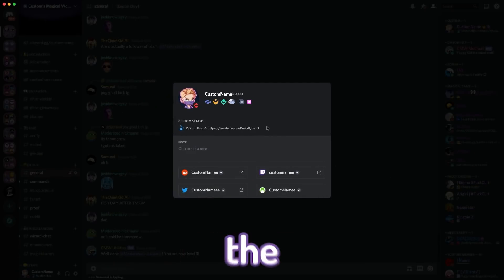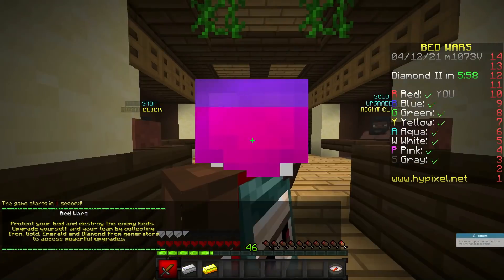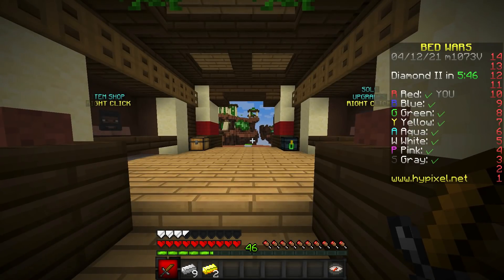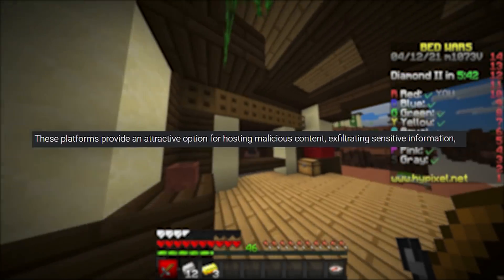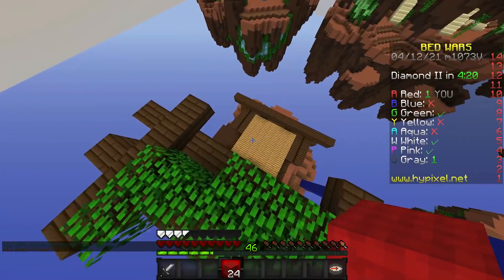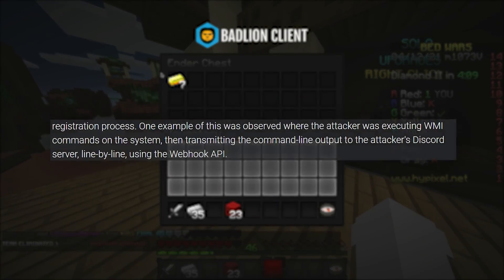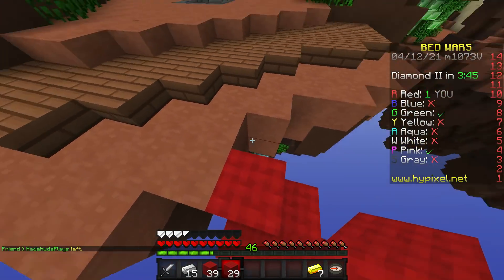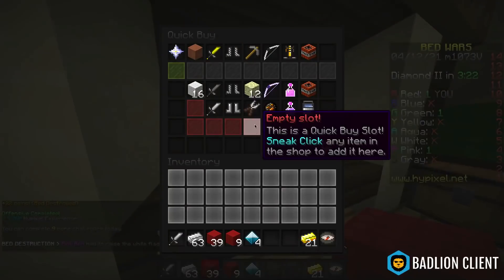Discord has malware...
Discord has a big issue with Malware, as hadckers are exploiting and hacking Discord's core features. Some issues have been highlighted over the past week, about both Discord and Slack - but for the majority of this video; I will be speaking about Slack (even though it is the same concept). This is due to the content delivery network (CDNs) which allow users to upload files onto Discord's Database. This also has issues within the Discord API, with files being shared across it.

There is a major issue with malware being shared around Discord allowing users to hack into Discord Accounts, and get them banned from a variety of servers whilst committing crimes.

Background: Minecraft Java Edition - 1.8.9 - Hypixel Bedwars

Source: Cisco Talos

➜ Servers to Join:
(doing Discord Stage Channels Recently)

✯ Tech Information ✯
Computer: Apple iMac, Late 2015
Microphone: Shure SM7B
Audio Interface: Foucusrite Scarlett 2i2
Recording Software: Screenflick